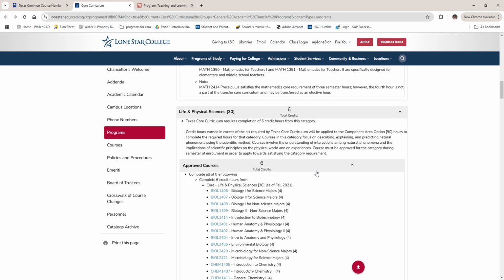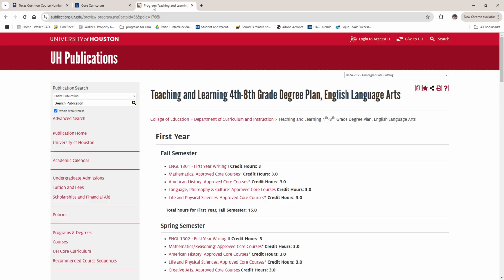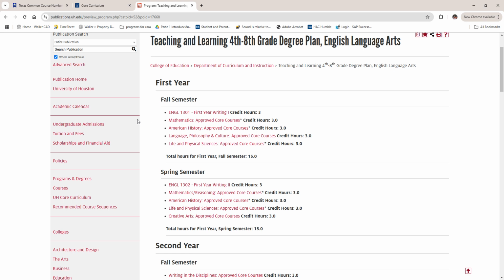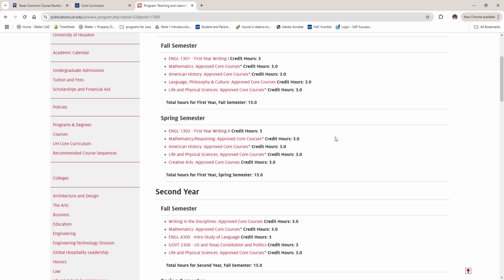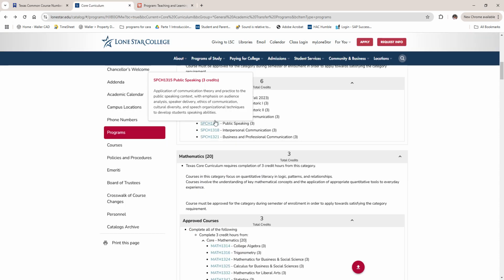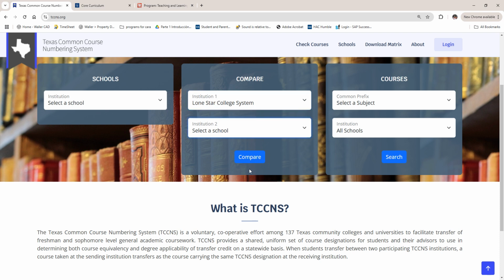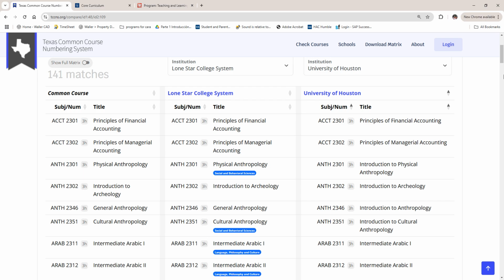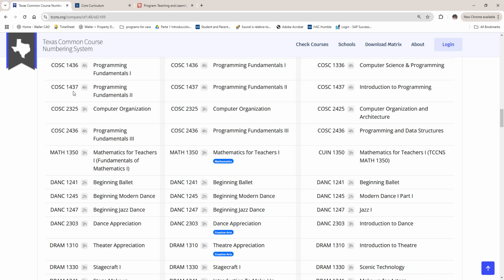Will My Community College Credits Transfer to The University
In this video, I explain a little about the Texas Common Course Numbering System and how to use the website to determine if a course is transferable.